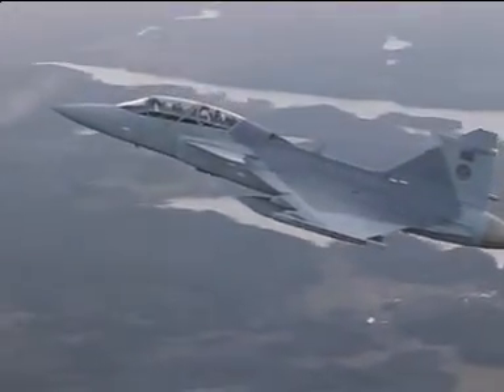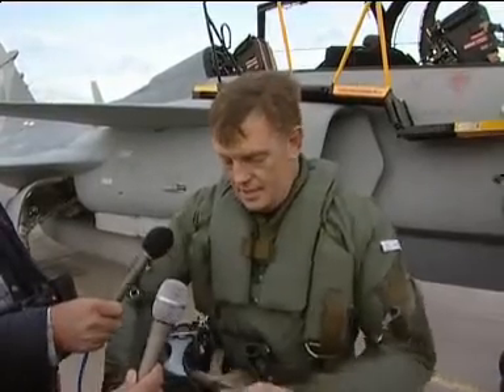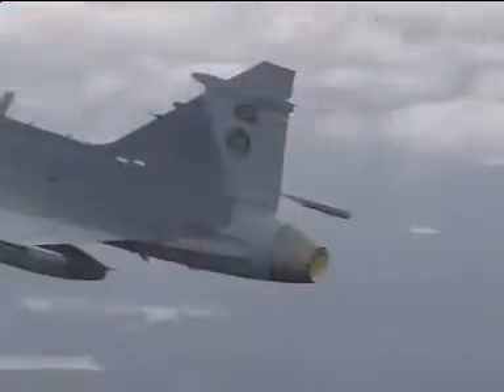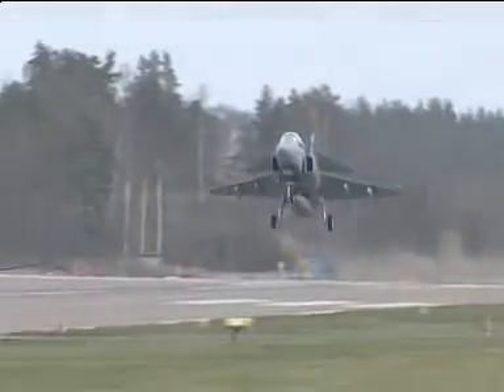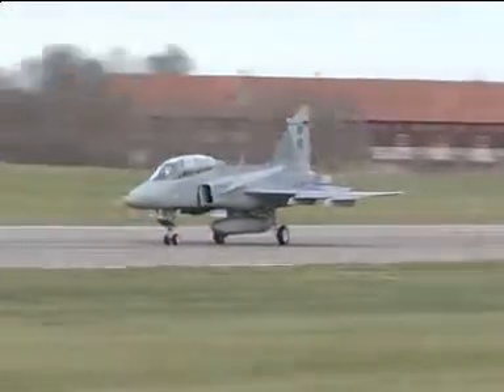Gripen Fighter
Gripen Fighter from Saab the 4 Th generation fighter airplane